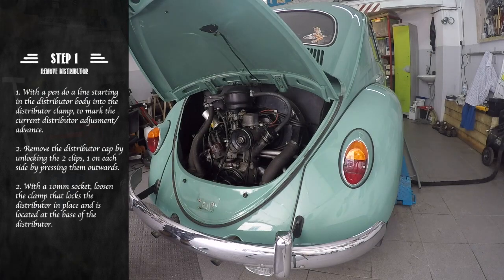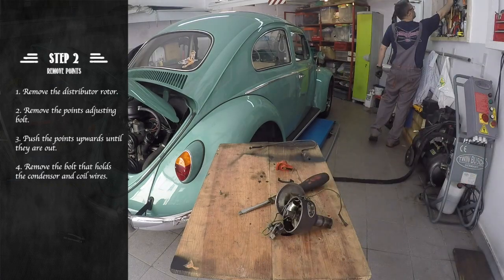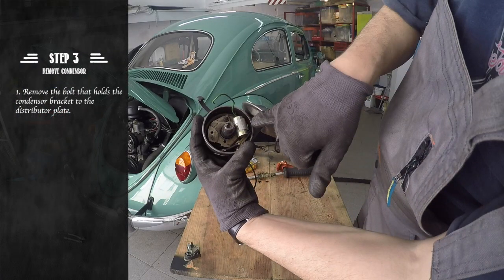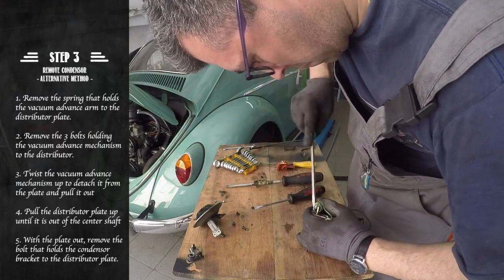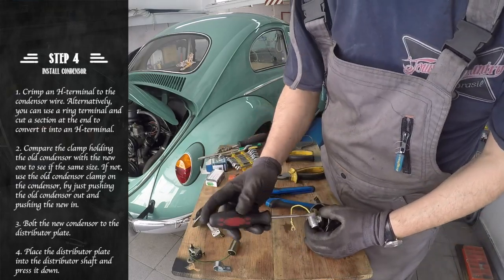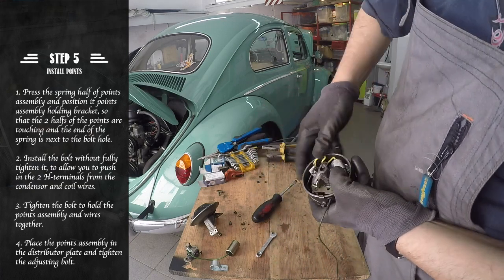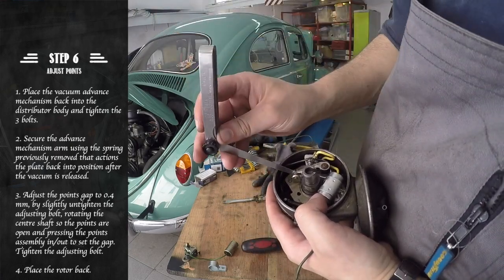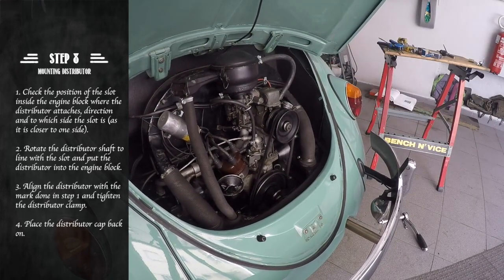VW Beetle - Changing Distributor Points and Condensor - DIY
VW Beetle 1963 - Changing Distributor Points and Condensor - DIY

In this video we change our beetle distributor points and condensor